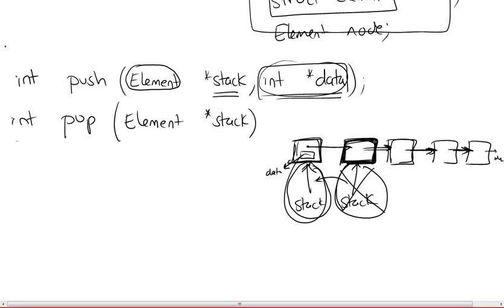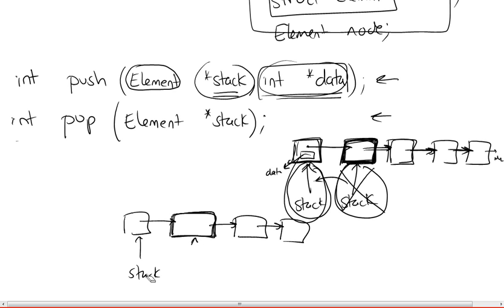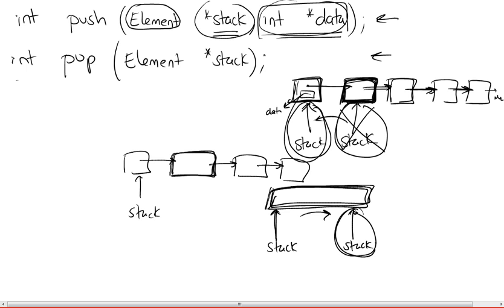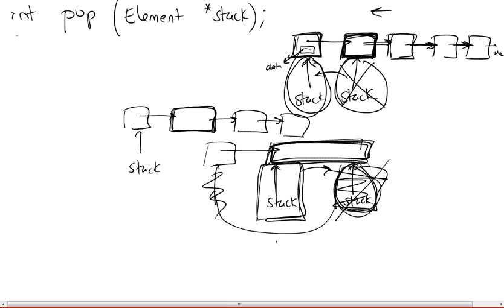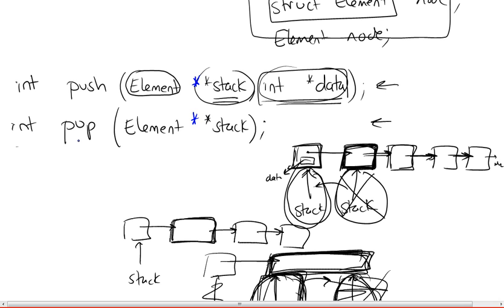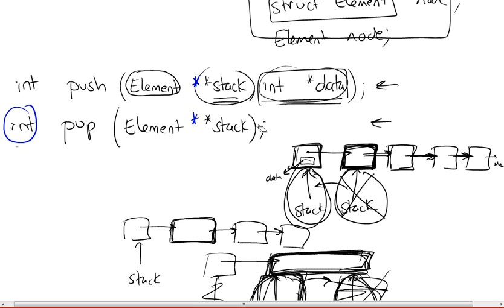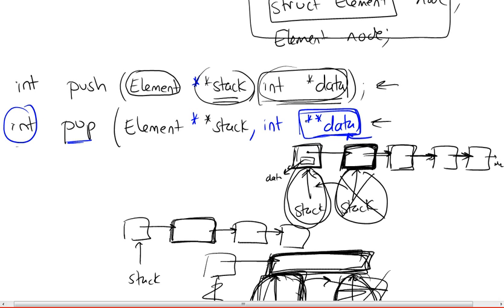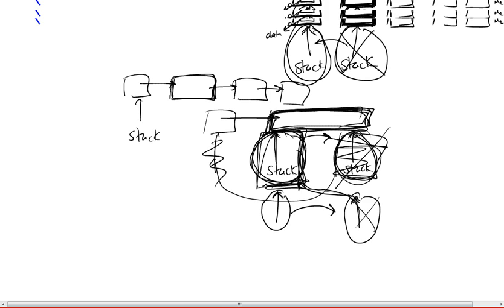Stack Implementation in C using a Linked List 4/6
Stack Implementation Part 4